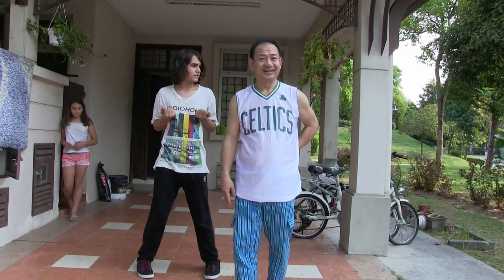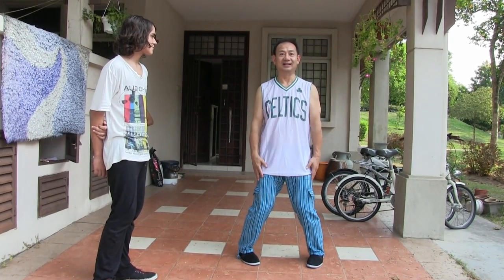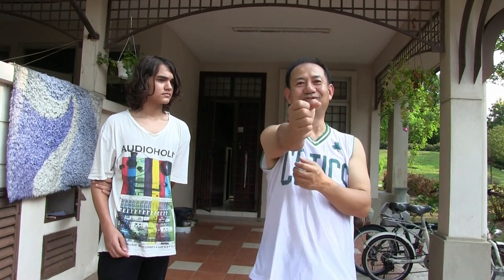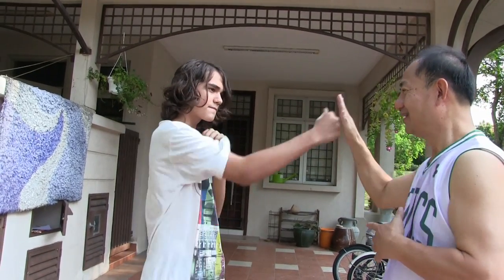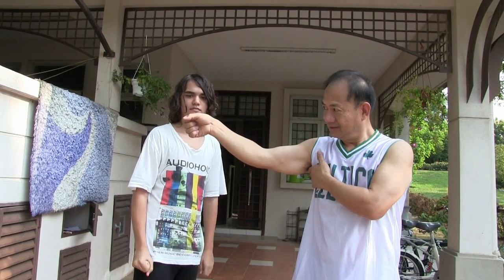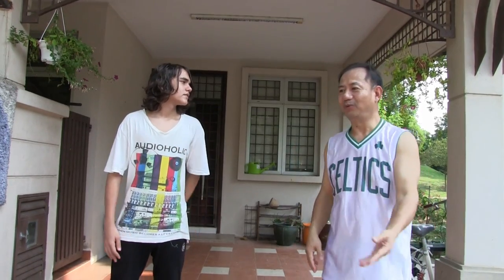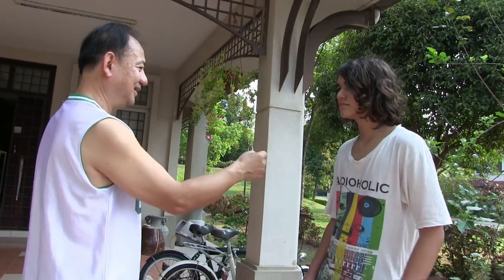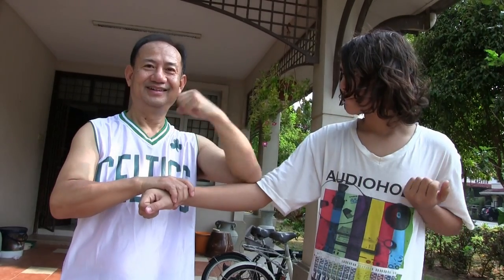Wing Chun Talk 1